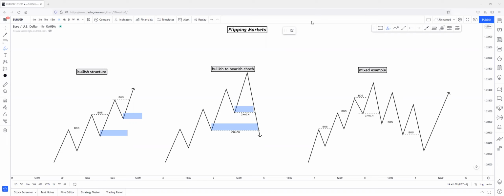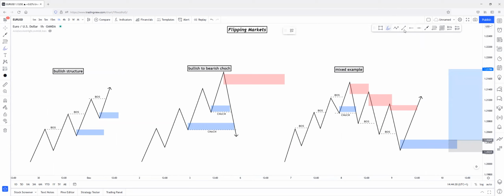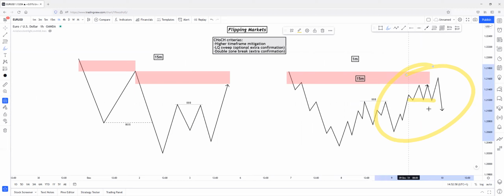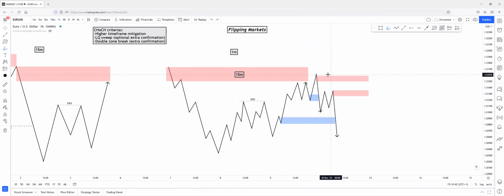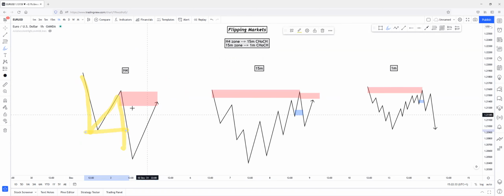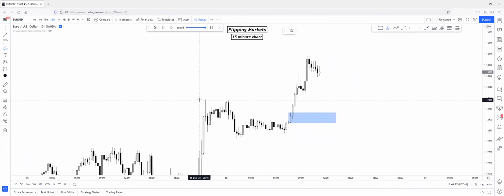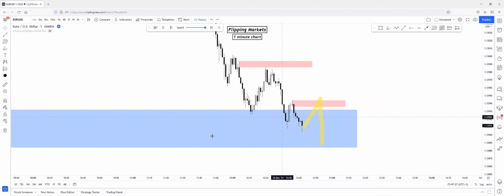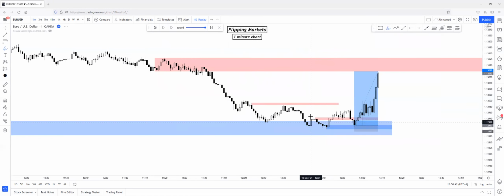4 1 choch